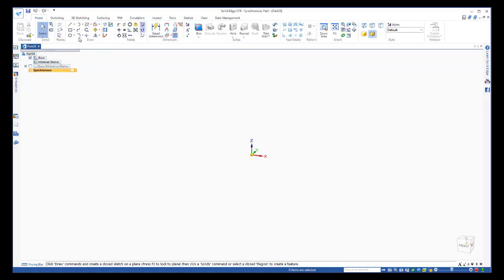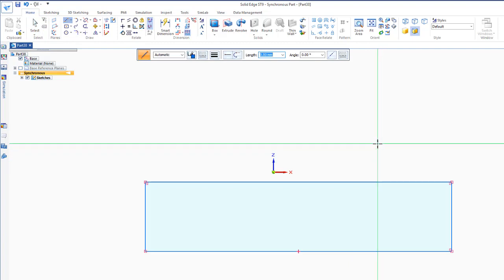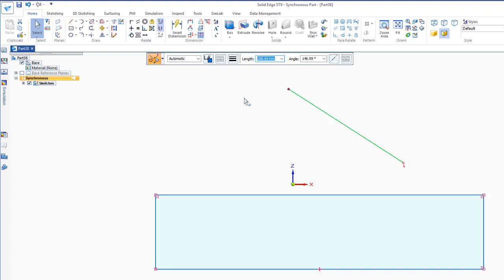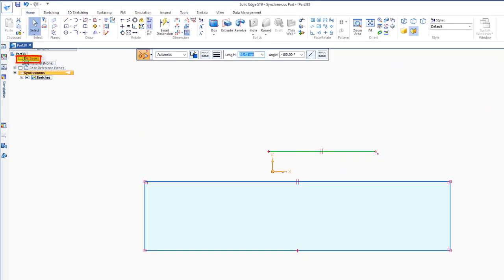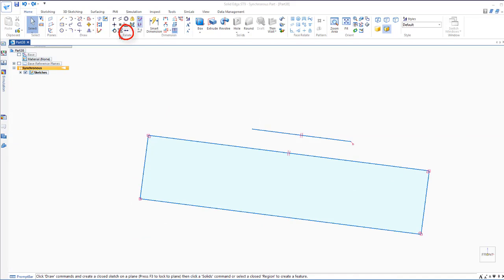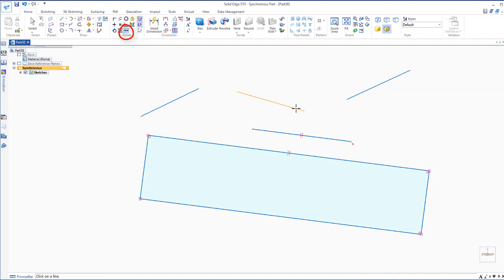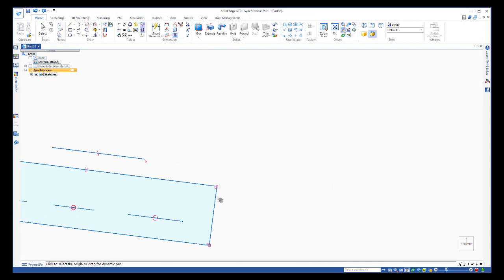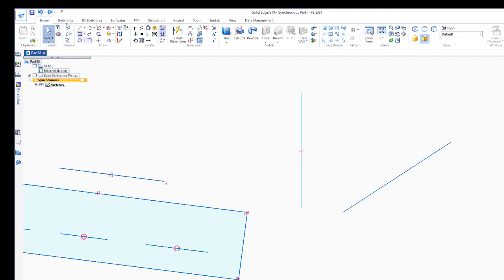Working with Geometric Constraints in Siemens Solid Edge - Part 2